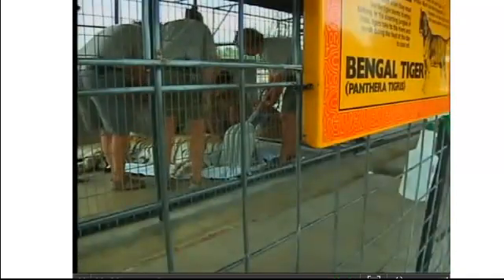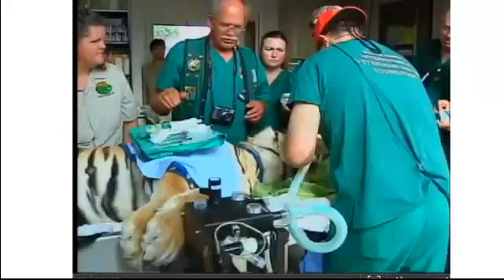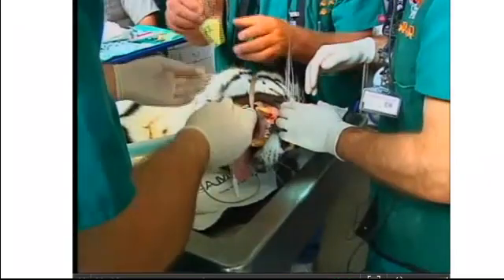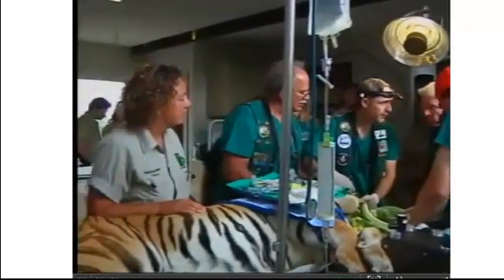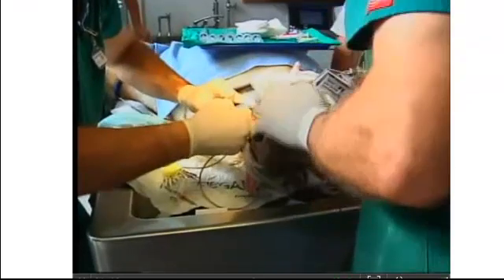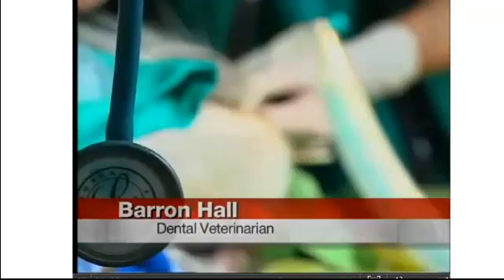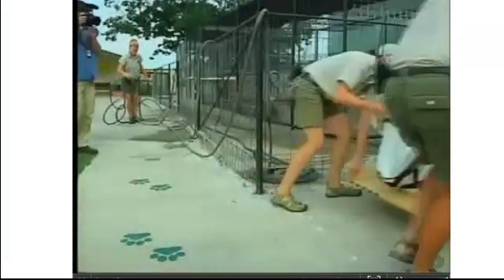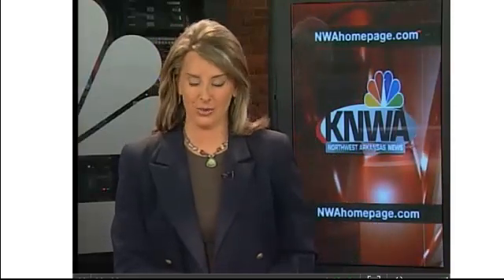Tiger Dental Work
A Turpentine Tiger has his teeth worked on.